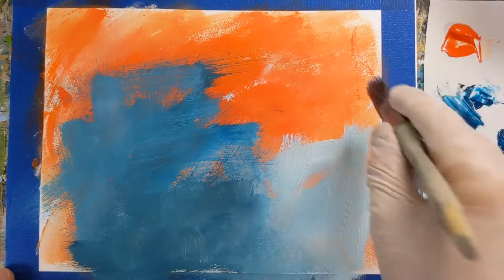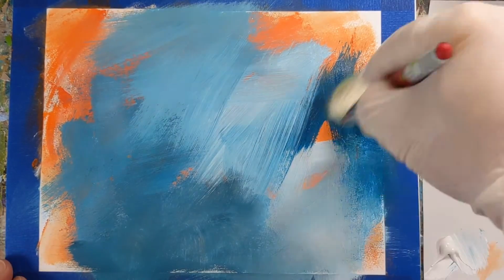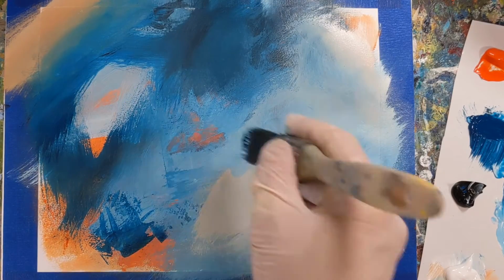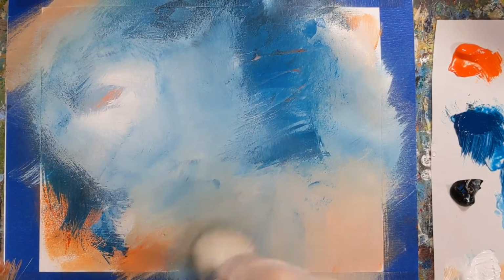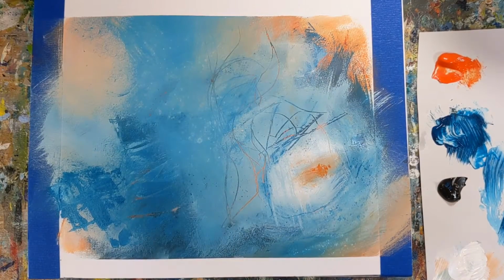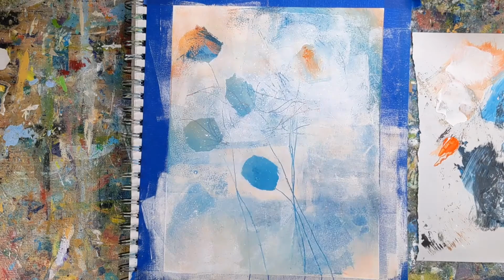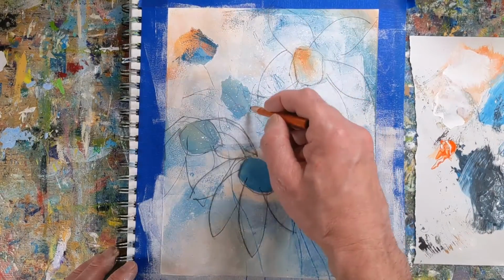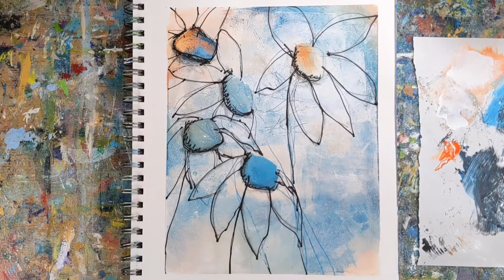Get Creative with Asymmetrical Abstract Painting Challenge! | Spark Your Imagination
In this video, I do a 15-minute abstract art prompt demo from my download “50 Abstract Warm-Up Painting Prompts”, embracing the challenge of creating an asymmetrical composition. Today's painting prompt revolves around phthalo blue and cadmium orange, with Mars black and titanium white stepping in if we're feeling adventurous. This abstract warm-up painting session is all about pushing the boundaries of sketchbook ideas and exploring loose painting prompt ideas. I'm tackling an asymmetrical composition, aiming to achieve harmony through contrasting colors and dynamic shapes. This isn't just any abstract warm-up painting; it's timed and has a focus on a harmonious composition.  I invite you to challenge yourself and find balance in imbalance with this prompt. Grab your brushes, and let's make some asymmetrical composition magic in our sketchbooks, turning these abstract art prompt guidelines into vibrant, expressive art. Ready? Let's get painting!

Prompt: Asymmetry Adventure
TIME LIMIT: 15 minutes
PAINT COLORS:  Phthalo Blue & Cadmium Orange (Optional: Mars Black, Titanium White)
GOAL: Challenge yourself with an asymmetrical composition,
utilizing the colors to achieve harmony.

–LINKS–

➡️ 50 Abstract Warm-Up Painting Prompts

➡️ Precision Tip Applicator Bottle
➡️ Artist Compressed Charcoal Sticks
➡️ 2.5 Inch Rubber Roller, Paint Brayer
➡️ Canson Fluid Mixed Media Sketchbook 250 gsm